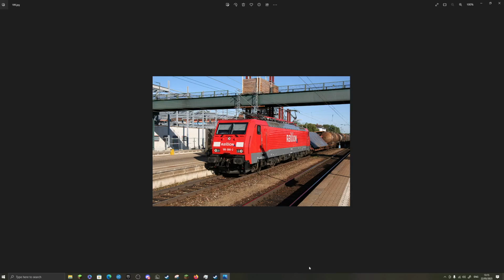Next German locomotive for TSW3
This is my theory on the new locomotive for Train Sim World.